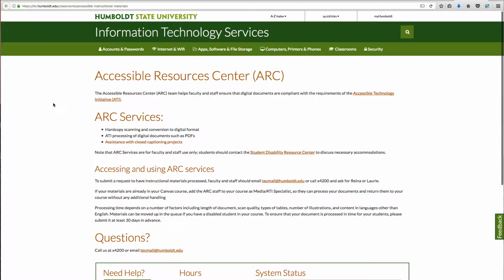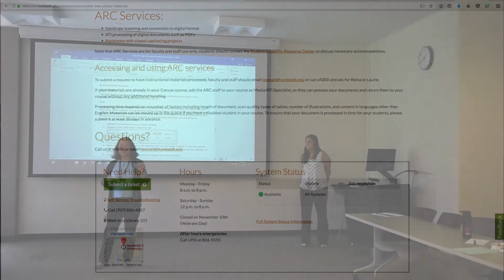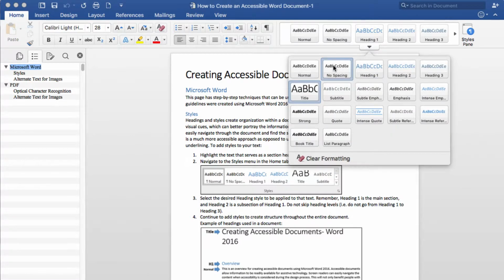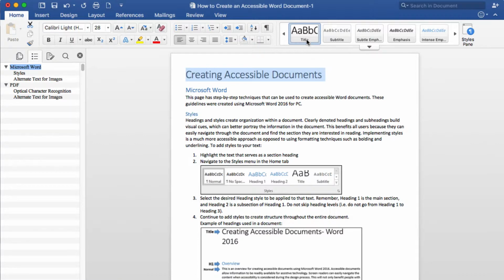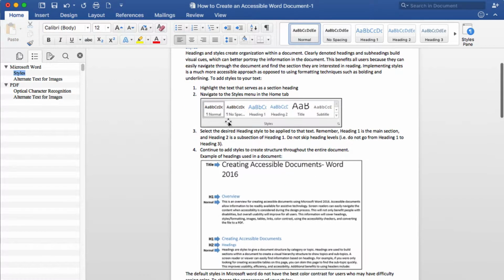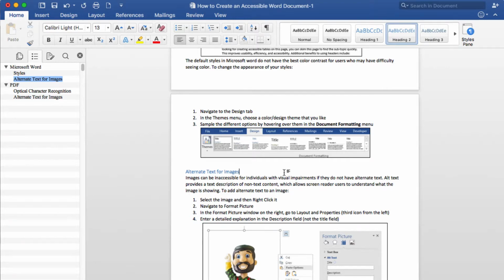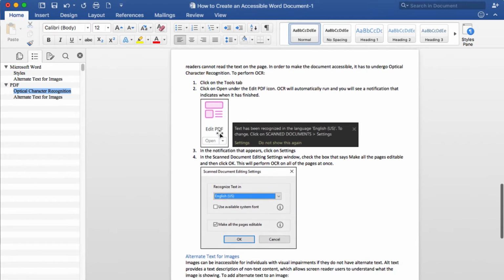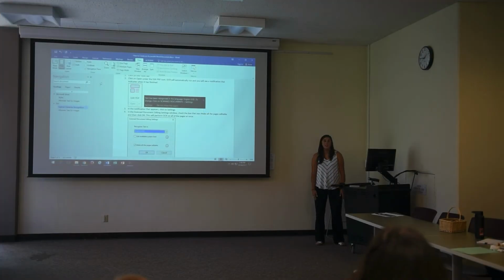Quick and Painless Approach to Maintain Accessibility in Word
The Monthly Faculty Teaching and Learning Luncheons at Humboldt State University are run by Faculty for Faculty and are intended to provide an affirmative space for faculty to discuss, share, and apply learning and teaching ideas, concepts, and practices in support of student success.

October's topic:
Universal Design for Learning & Accessibility

Presenter:
Laurie Takao & Reina Hutton
Tech Lead & Info Tech Consultant